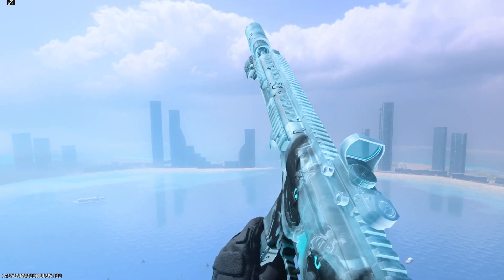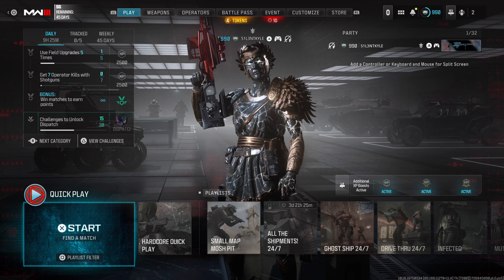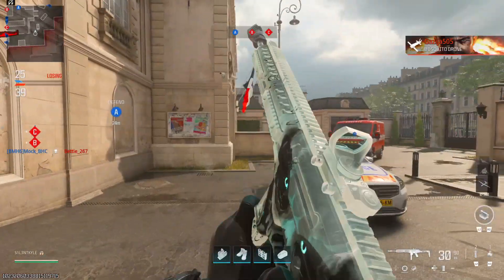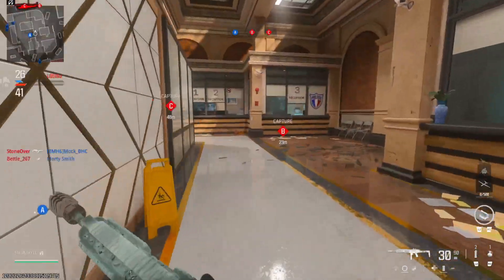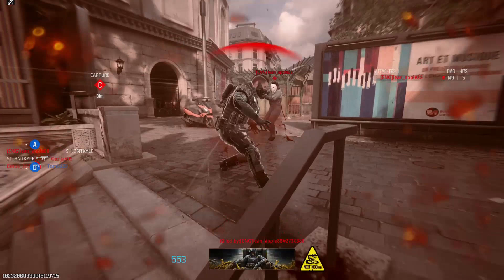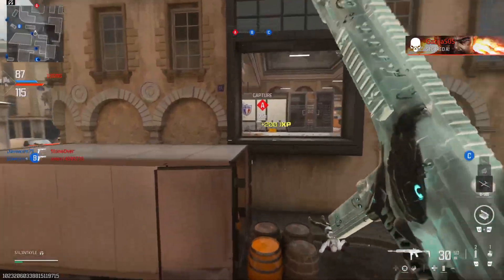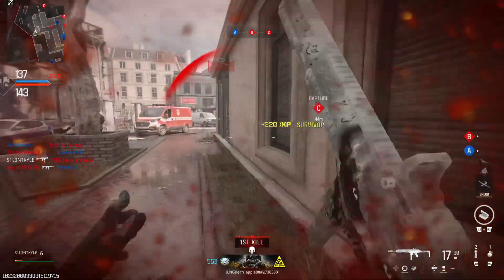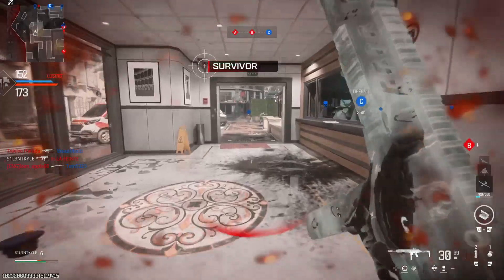*NEW* HRM-9 “Ghost In The Smoke” Variant (Modern Warfare 3 Season 6)